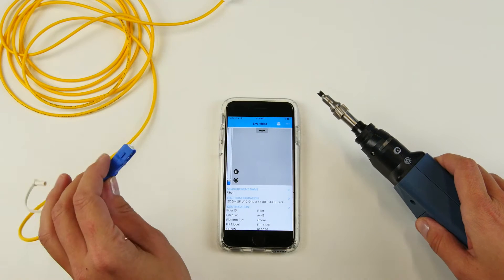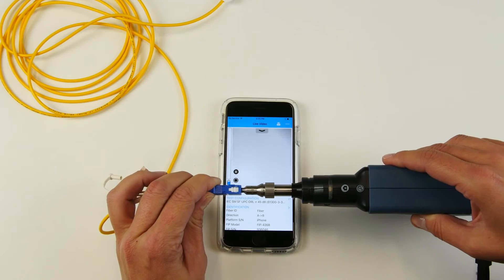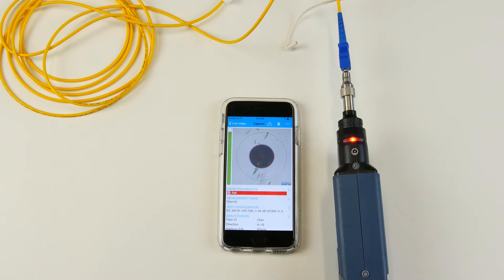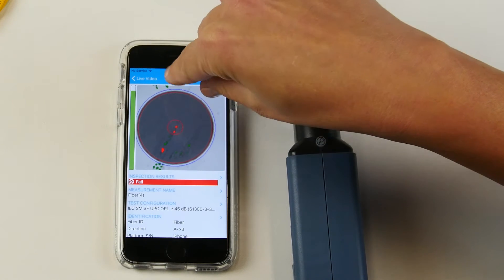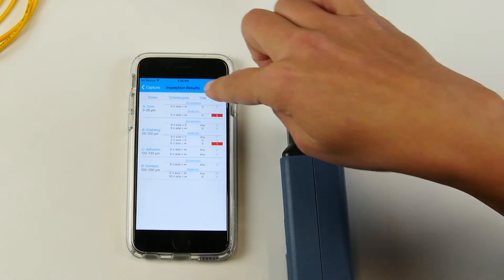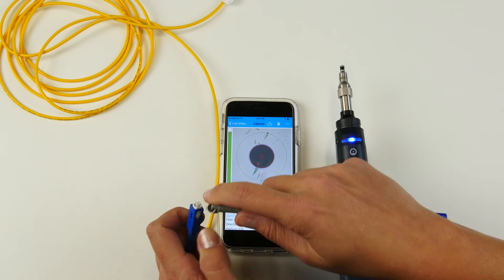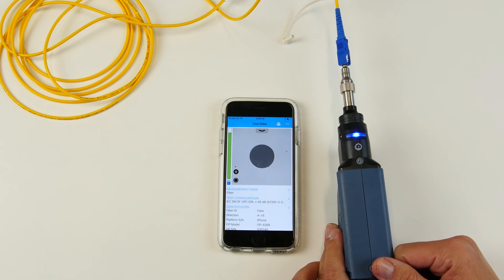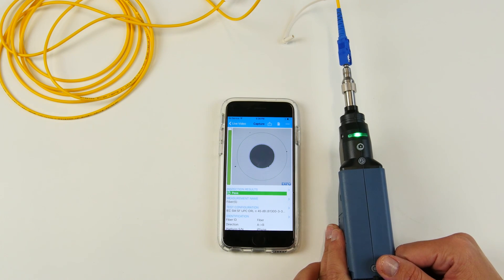How to do a fiber inspection test | FIP-435B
Demonstration of fiber inspection tests using EXFO's FIP-435B fiber inspection probe.